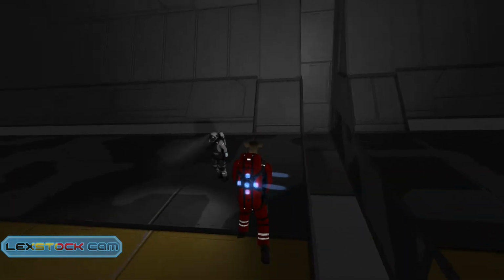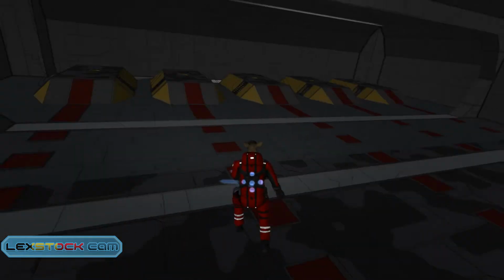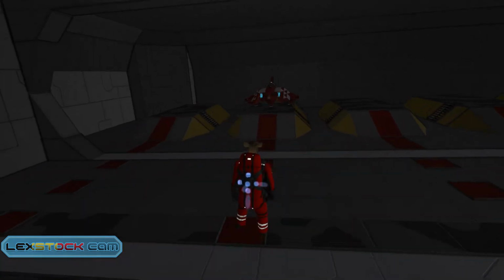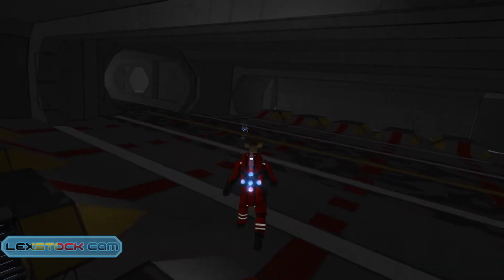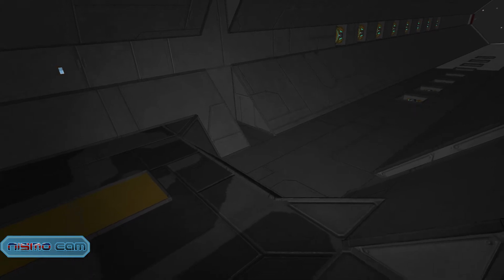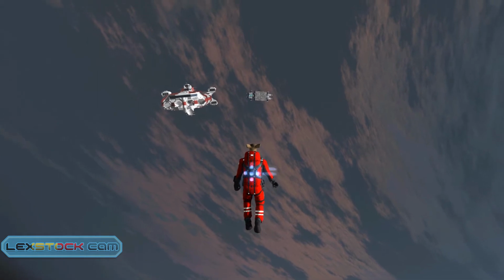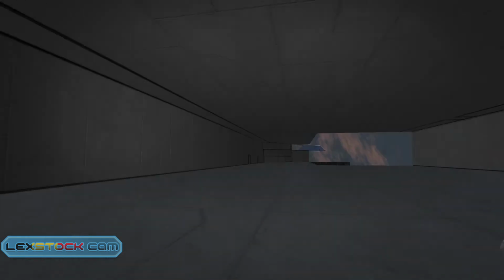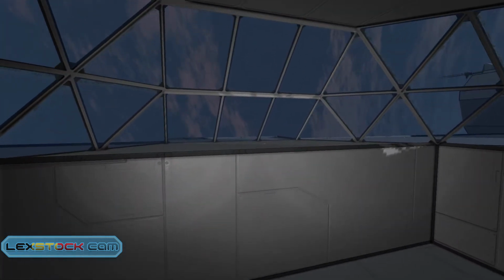Tales of the UCF - Build Log #02: Project Titan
Another update on Project Titan.